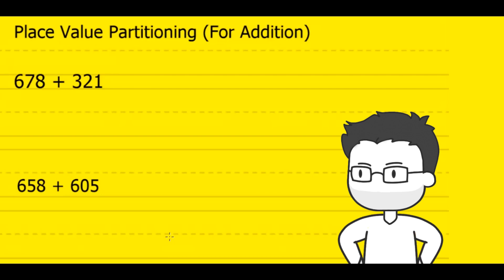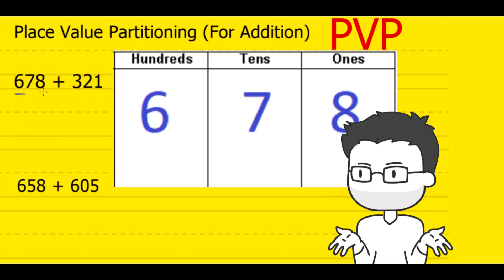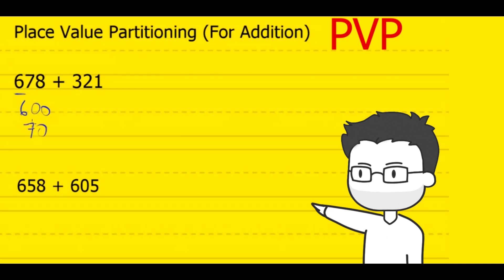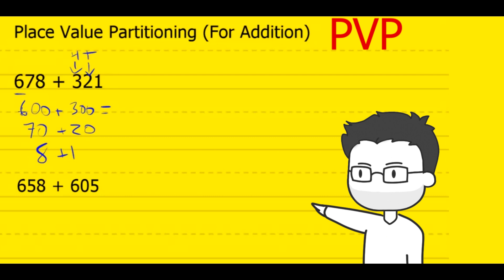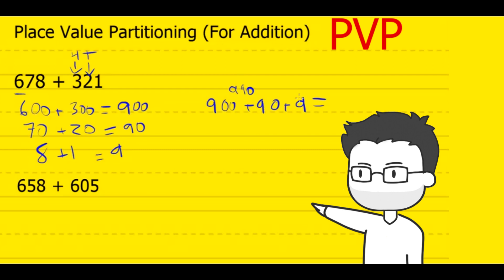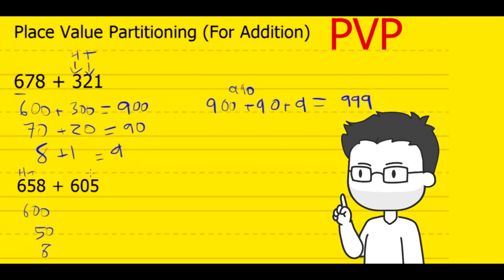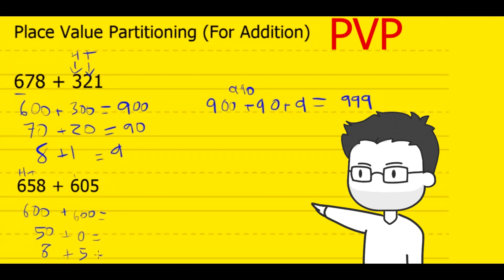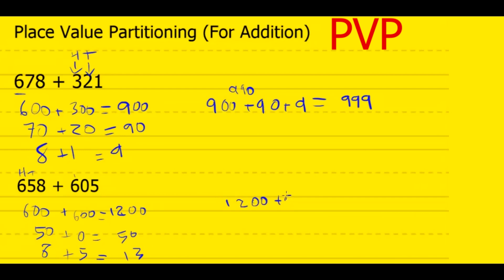Place Value Partitioning Strategy for Addition [Place Value Addition] [How To] [Math Tutorial]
Learn the Place Value Partitioning Strategy for Addition

This is one of the best strategies to be able to solve addition problems in your mind!

=== EXERCISES ===
Click this link for the Place Value Partitioning strategy for Addition

TRANSCRIPT ===

Gday Internet, my name is Teramon and this is the Place Value Partitioning Strategy for addition. That's quite a mouth full to say, so to make it easier and just call it - PVP.

Before we go through the strategy, let's recap on some place value facts.

Looking at the number 678, what is the value of the 6? You might be inclined to say, well it's six, but that's wrong,

since the six is in the 100s place, it's actually six hundred. Now, what would you say is the value of the 7?

Hopefully you're thinking 70 because it's in the tens place.

Now that we've covered the basics let's jump into the PVP strategy. when you use the PVP strategy all you have to do is break up the number into place value parts.

Take a look at the number 678. If we were to break this number down into its place value parts you would have 600, 70, and 8.

The next step is to break the second number down into its place value parts and you add the 100s with the 100s, 10s with the 10s and 1s with the 1s…

So, here we go - we break 321 into its place value parts which gives us 300, 20, and 1.

We now add the hundreds with the hundreds, so that's 600 + 300 = 900

Next, we add the tens with the tens, so that's  70 + 20 = 90.

And finally we add the 1s together, so 8 + 1 = 9.

The last step to the PVP is to finally add all those numbers together -

900 + 90 + 9 = 999 .

Let's go through another example.

658 + 605

Step 1, is to break 658 into its place value parts.

600
50
8

Step 2, break the second number into it's place value parts and add the 100s with the 100s, 10s with the 10s and 1s with the 1s.

So, we add 600 with 600 with gives us 1200.

HMMMM you can see that there is no value in the 10s place so we can't add anything here…

Next we add 8 and 5 which gives us 13.

Step 3 is to put all the Place Value parts back together again… so 1200 + 50 + 13 … 1200 + 50 is 1250 and 1250 + 13 = 1263.

To really understand this strategy you have to do it for yourself.